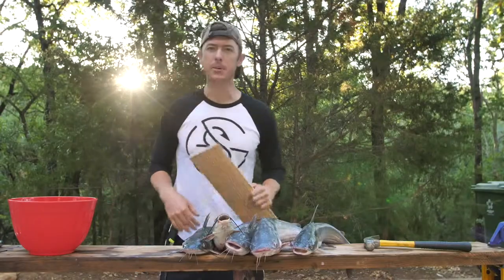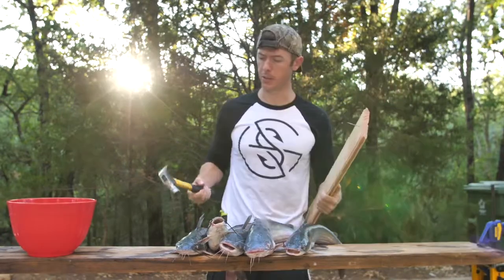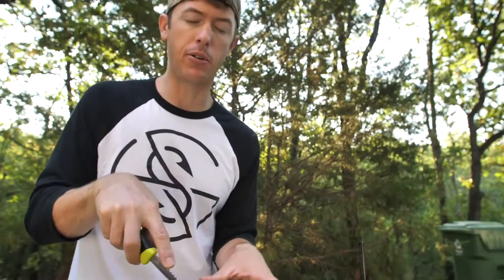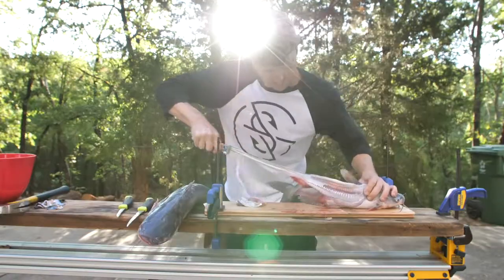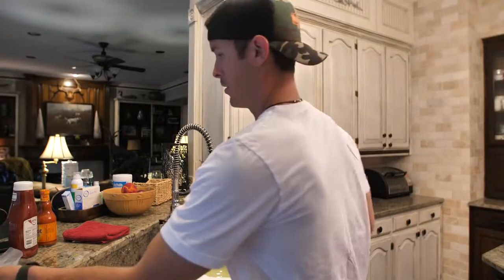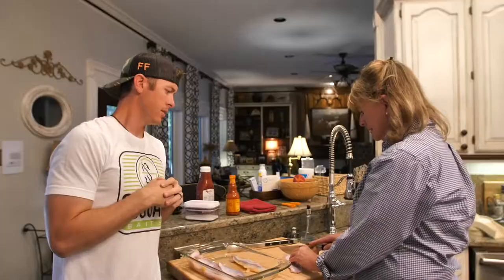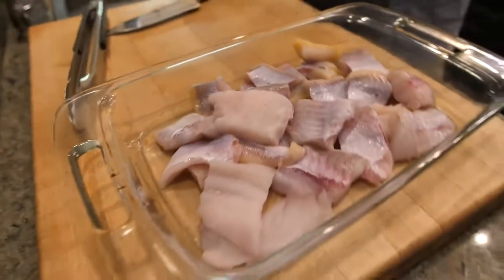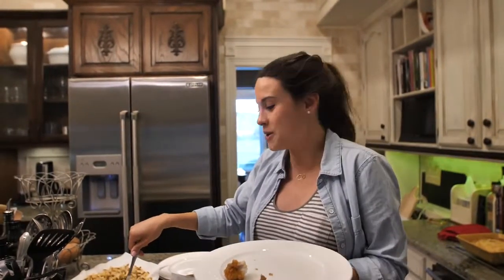How to Clean and Cook Delicious Catfish